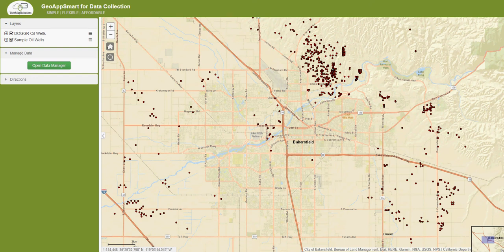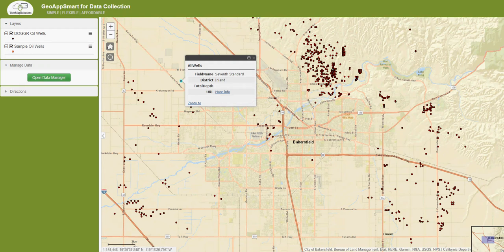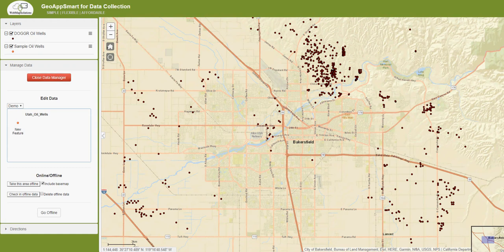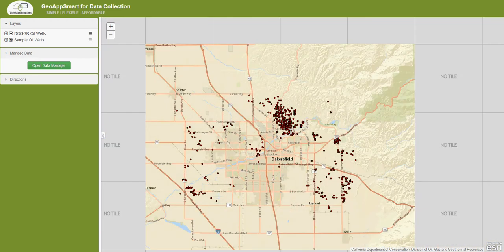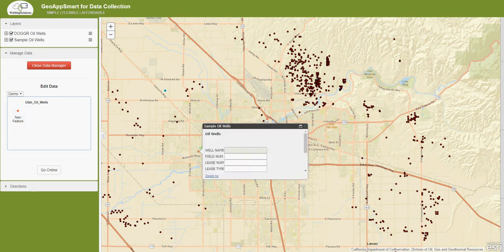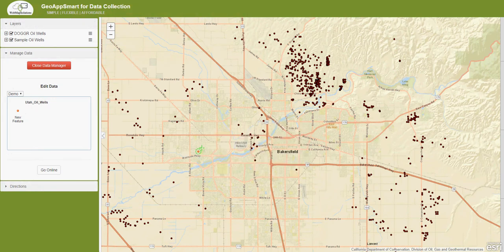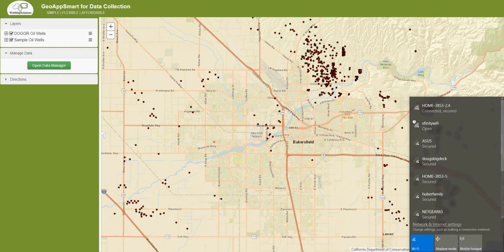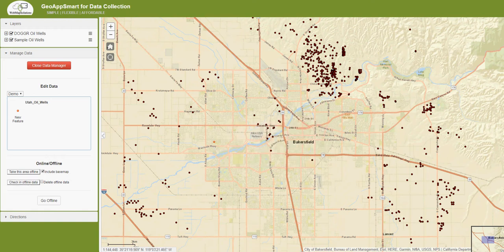Oil Well Offline Inspecting